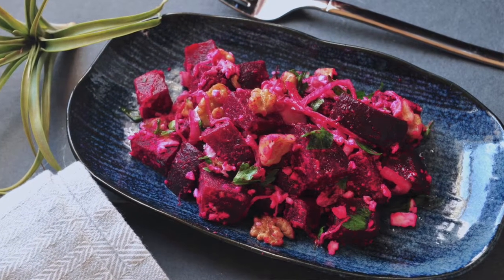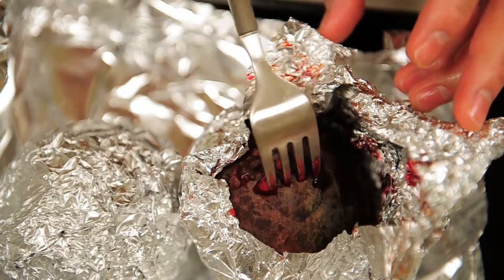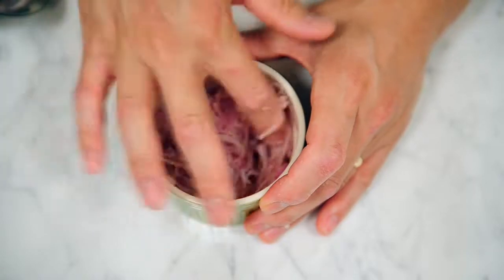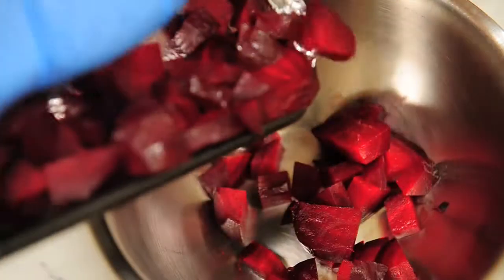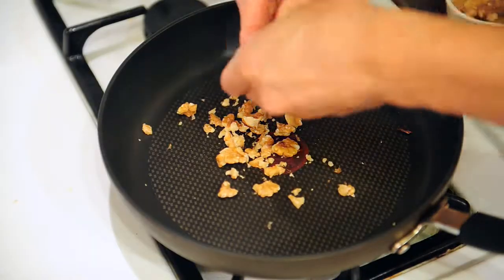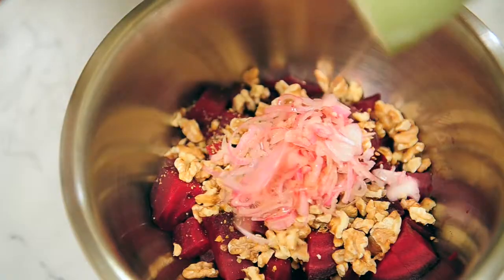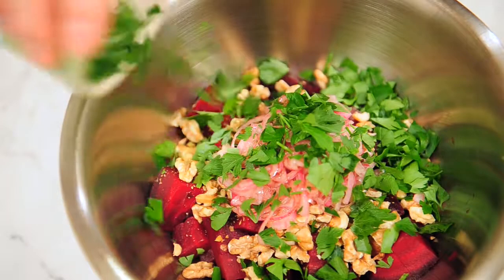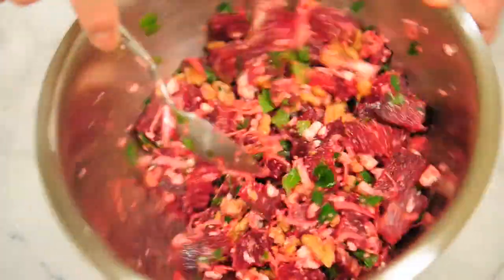Beet Salad with Goat Feta & Toasted Walnuts - Isobe Food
SONG:
"Lettsanity" off the album "Fly" courtesy of Lettuce

How to make Beet Salad with Goat Feta & Toasted Walnuts